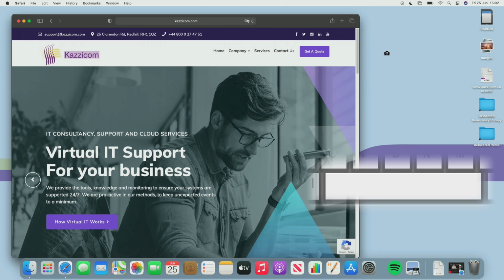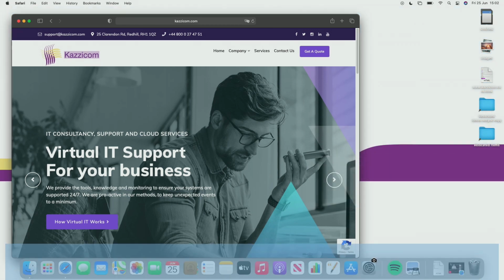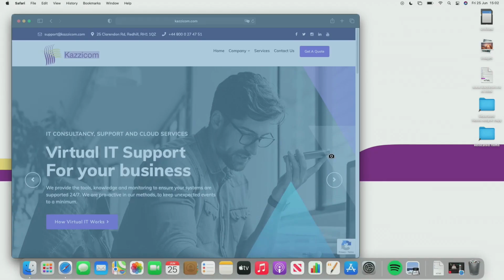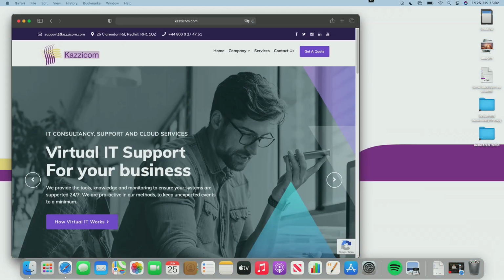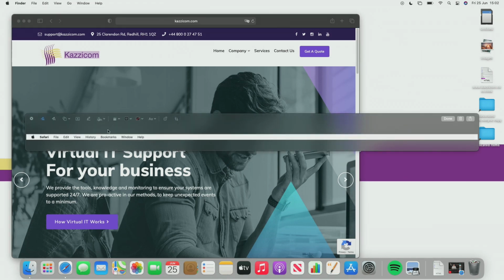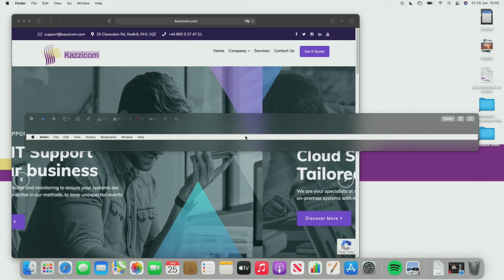KazziTips MacOS Specific Screenshot (Tips and Tricks)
Hello, I hope this guide on screenshotting certain windows/task bars in MacOS helps.